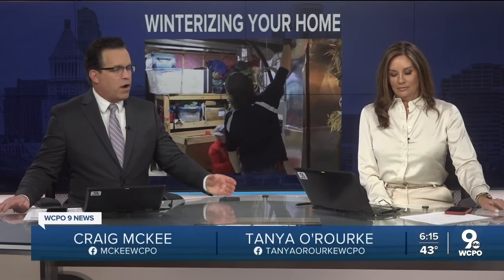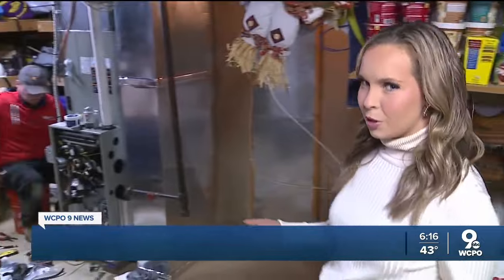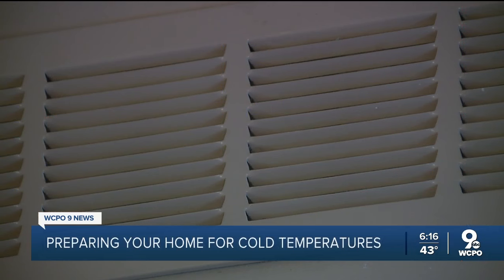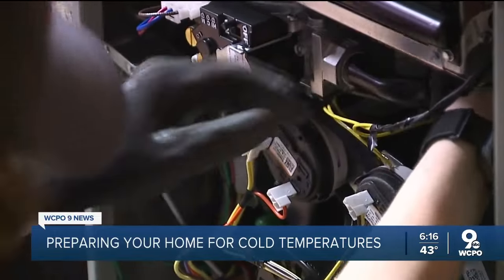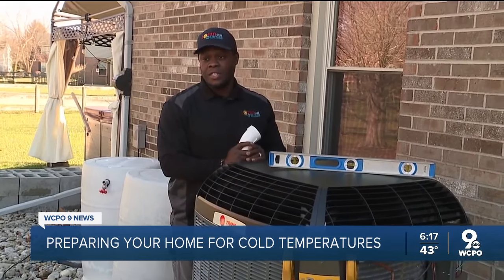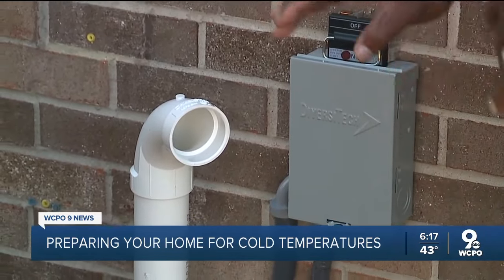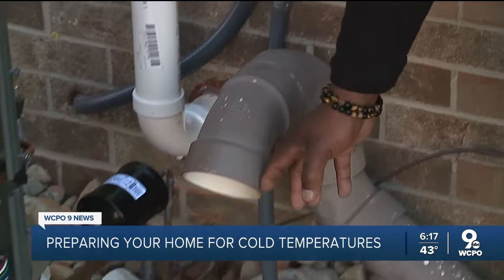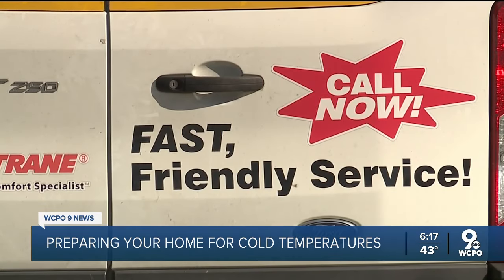Is your home prepared for the coldest winter temperatures?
It's never too late to have a technician come out to check any issues. Signs that you might need a technician include a thermostat never staying at the temperature you set it and weird noises or smells coming from the furnace.